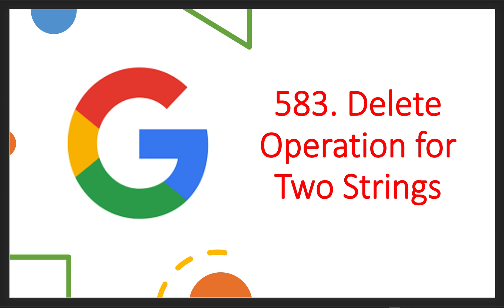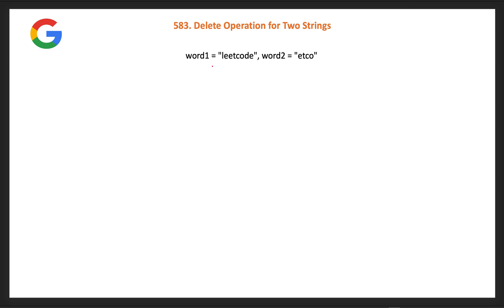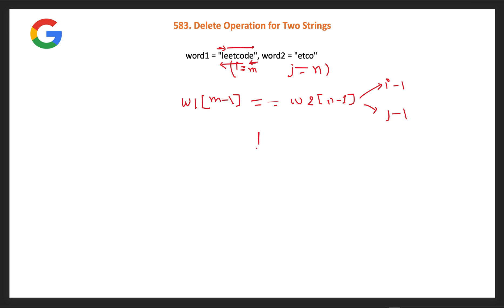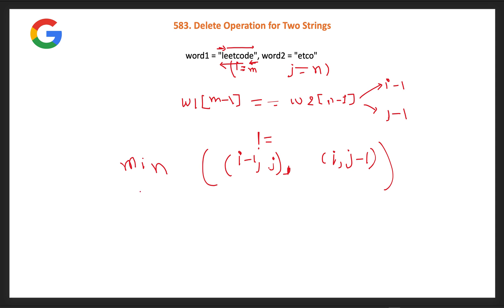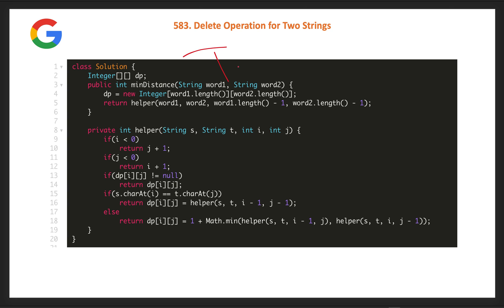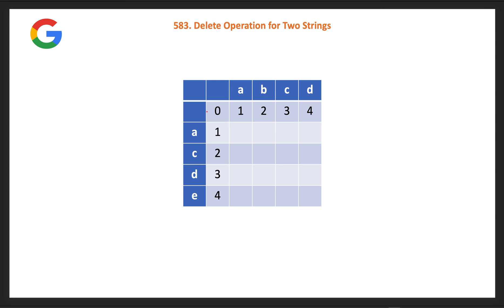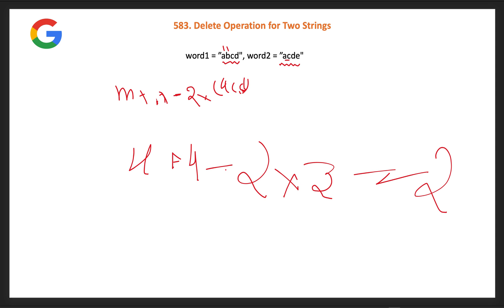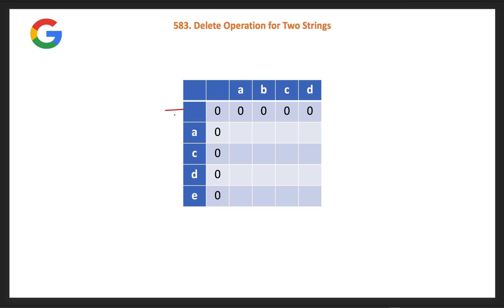Delete Operation for Two Strings | Leetcode 583 | Recursion TopDown BottomUp DP | Google